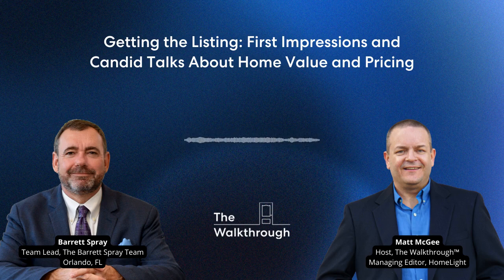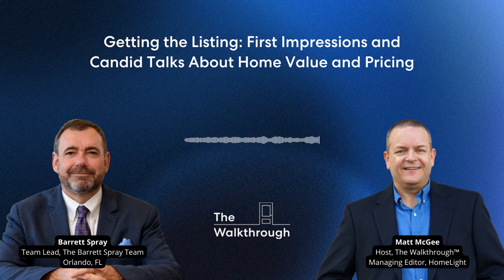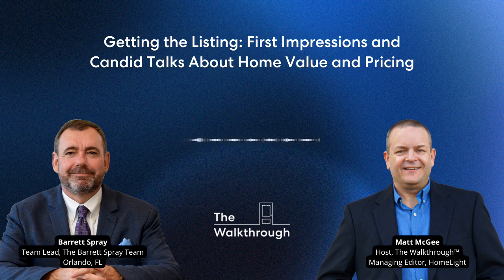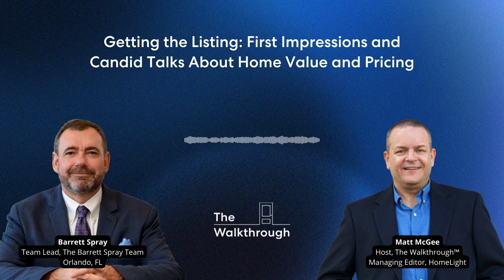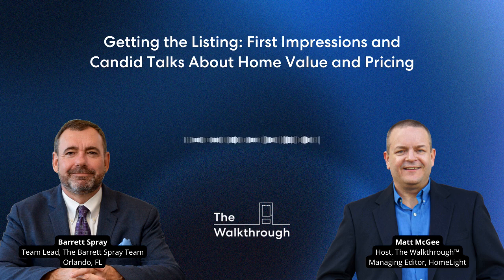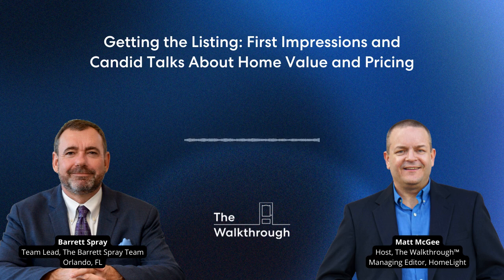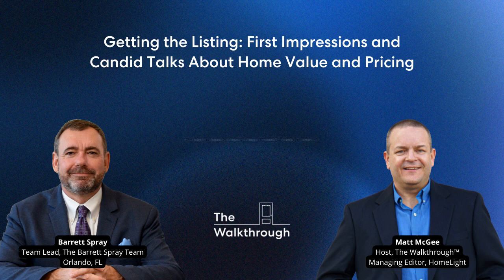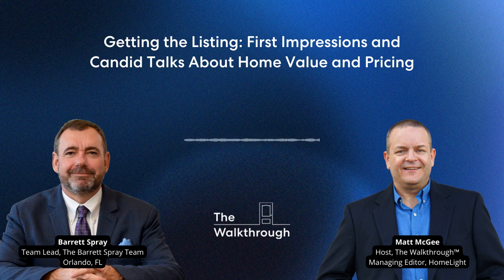Getting the Listing: First Impressions and Candid Talks About Home Value and Pricing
In today's market, many homeowners think they can sell their home without an agent, and get more money than it's really worth. This week on The Walkthrough™, Barrett Spray says you can overcome those hurdles by projecting an image of success throughout the listing appointment and having a candid talk about home values and pricing strategies. This is part two of a two-part series.

For more of The Walkthrough™, follow the show wherever you listen to podcasts!